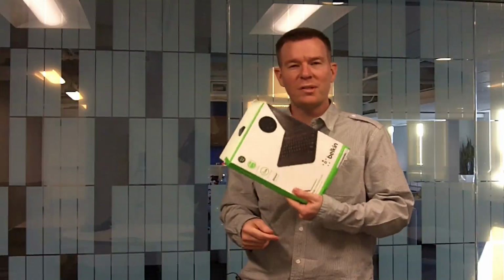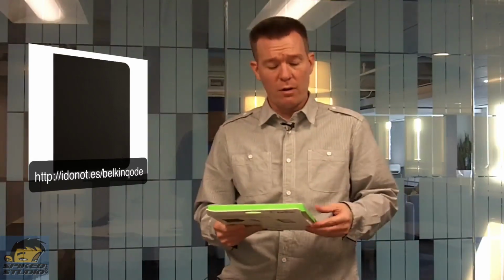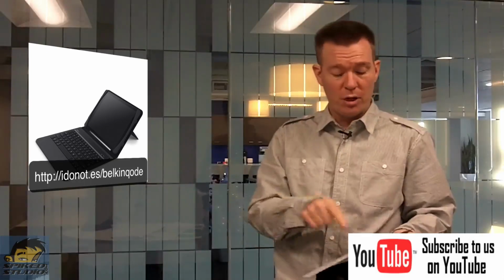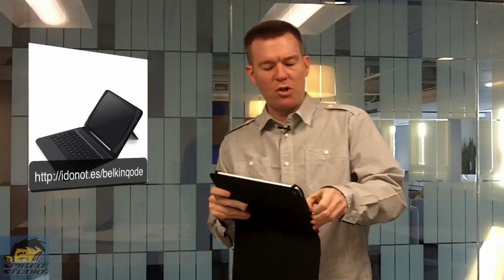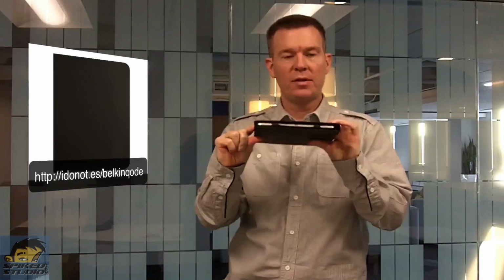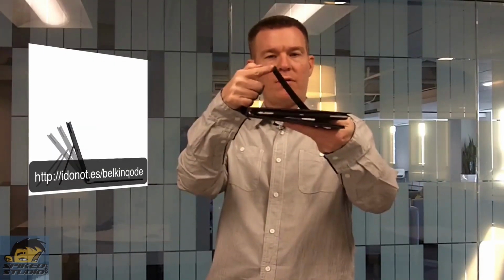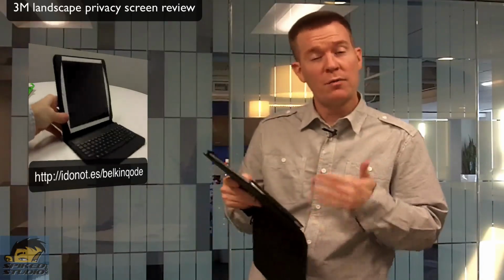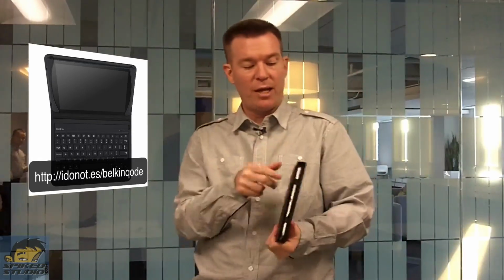Belkin QODE Slim Style Keyboard Case iPad Air review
I like having a BlueTooth keyboard for the iPad and I hoped the Belkin QODE Slim Style Keyboard Case for the iPad Air would deliver. I really do and I really wanted to like every part of this. But it seems Belkin cut back in some areas of the case design to focus on the keyboard.

The keyboard of the Belkin QODE Slim Style Keyboard Case for the iPad Air itself was responsive, held a charge for days and had decently spaced keys for easy typing. Belkin made it fit well into the space allied and added some extra function buttons across the top.

Now the case design for the Belkin QODE Slim Style Keyboard Case for the iPad Air was lacking. There was no strap or clip to keep it closed causing the Smart Cover to activate sometimes. I say sometimes because we could hardly get it to work correctly. There was a strange curve I show in the video from the keyboard side of the case causing it to not always seem flush. There are no business card holders or stylus hooks as in other models which seemed limiting.

The biggest concern of the Belkin QODE Slim Style Keyboard Case for iPad Air was the very simple straps, as shown in the video, that hold the iPad in. We notice this right away and I would be worried about the iPad Air slipping out. We also notice that the back stand easily folds back up causing the iPad to fall down onto the table top. You can see in the video we struggle with keeping it extended at one point.

So you will have to weigh the options on this one. Good keyboard versus some flaws in the case design. See the video for more.